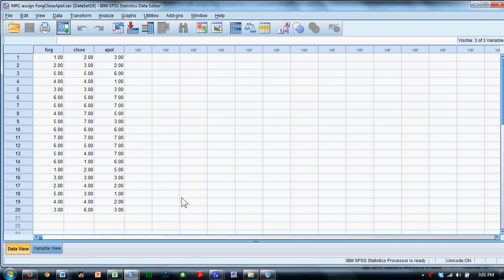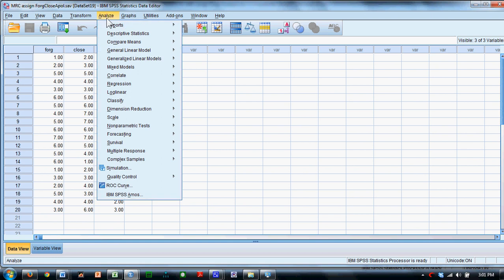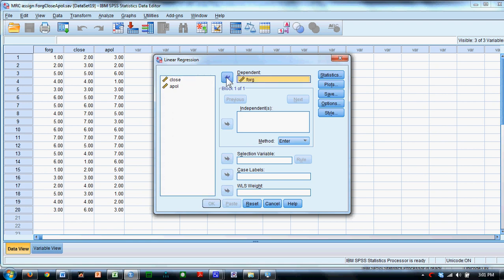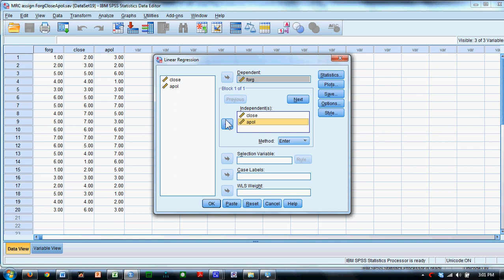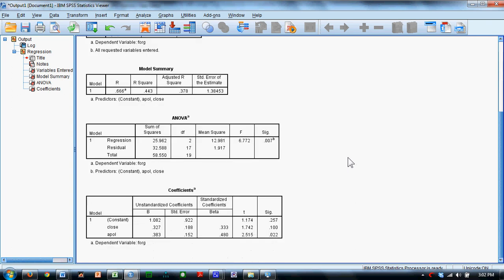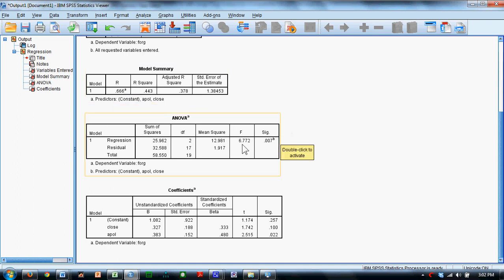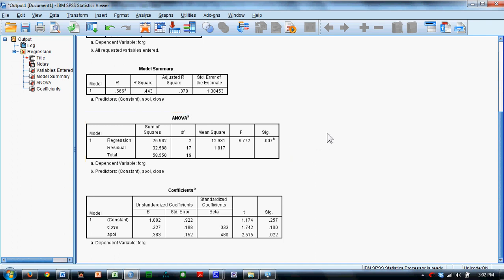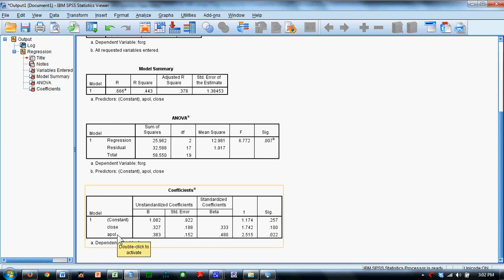Multiple Correlation and Regression Analysis in SPSS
Shows how to do multiple correlation and regression analysis in SPSS.